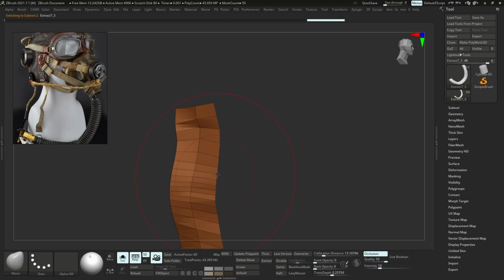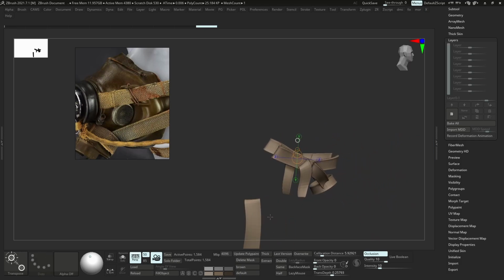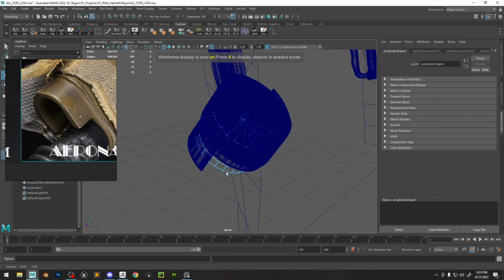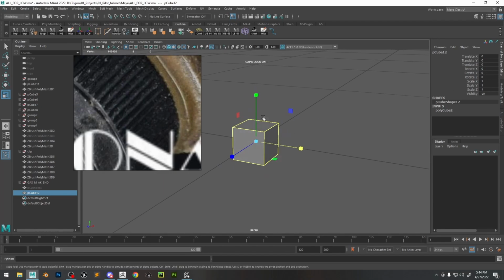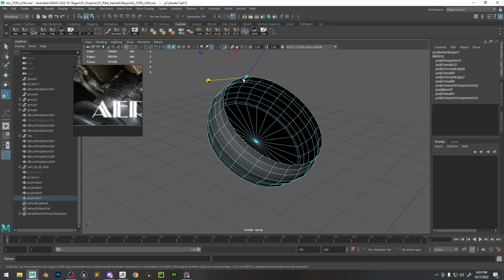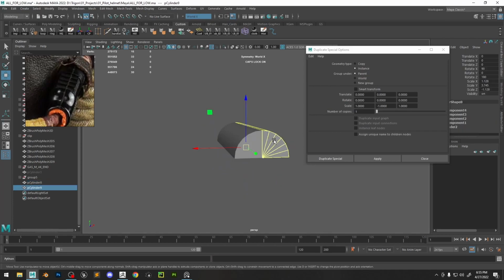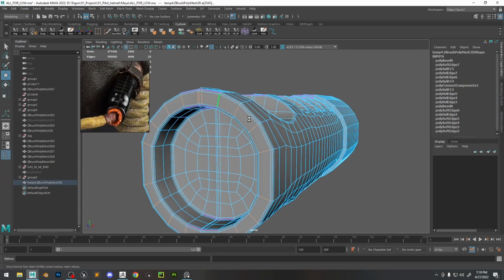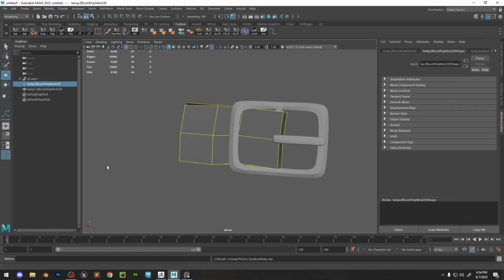3D Modeling A Pilot Helmet - Part 8